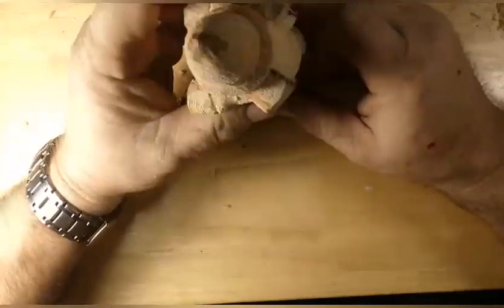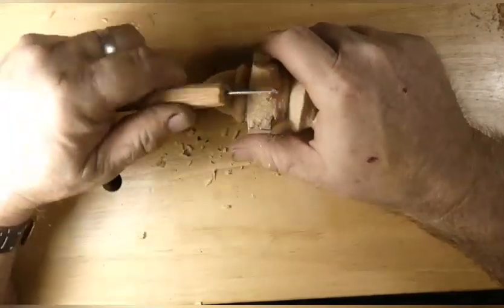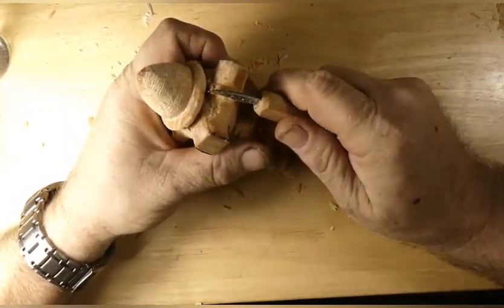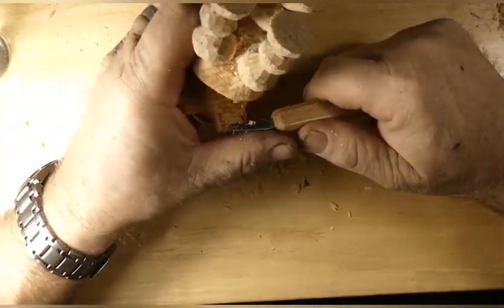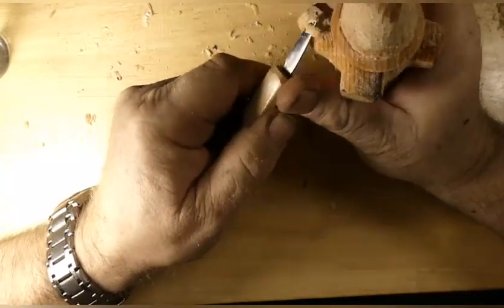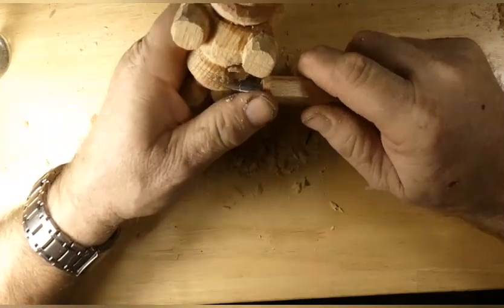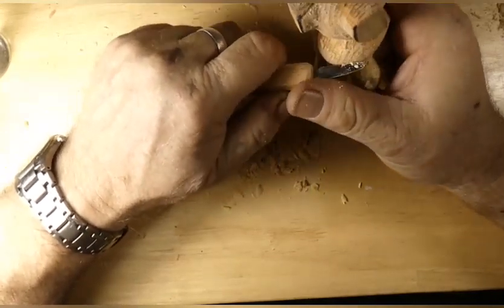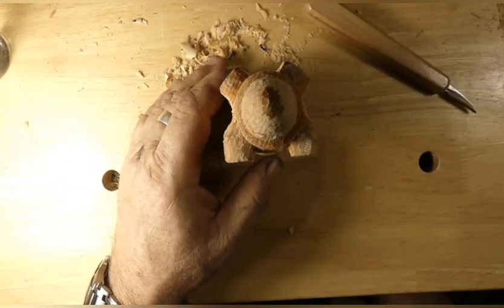Robot monster 3 ,dremel, whittling, wood craft,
Robot monster 3,whittling, dremel, power carving, wood craft